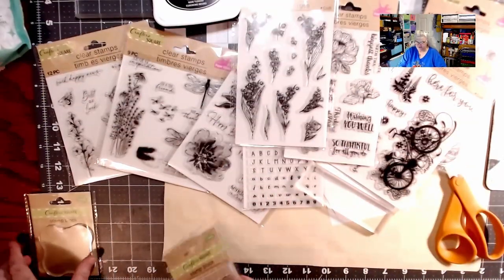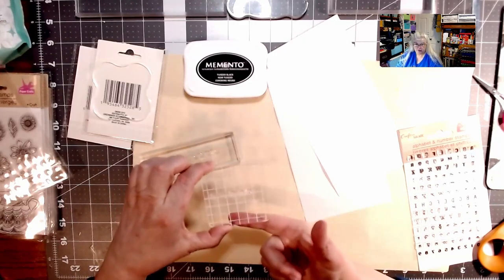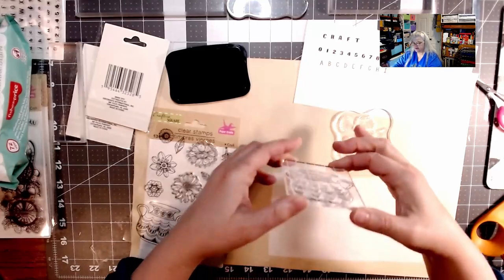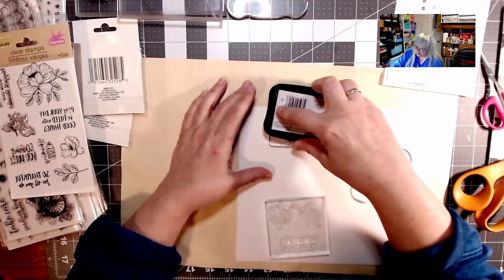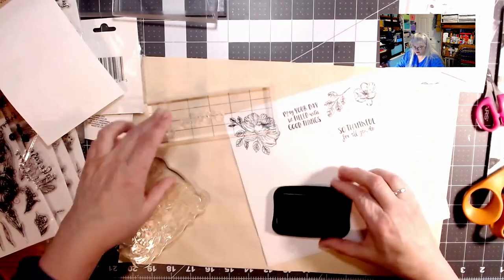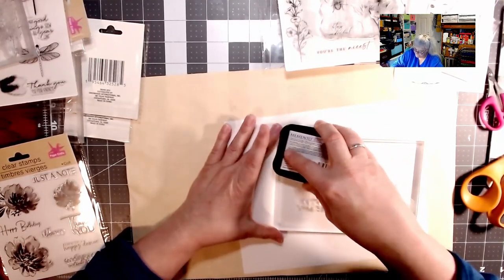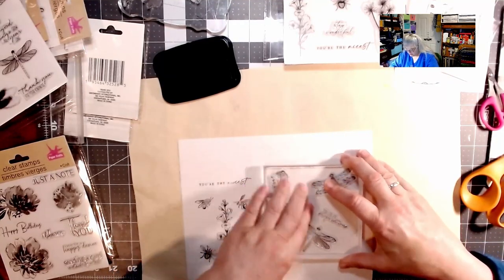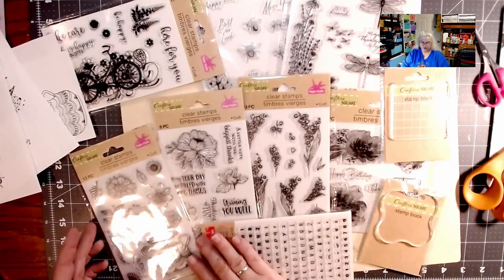Are These Dollar Tree Stamps Any Good? Dollar Tree Stamp Review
Hello my  crafty family, I promised a review on these stamps.  Lets test them out.

Referral to Receipt Hog:  lag45547

Referral to Fetch Rewards:  GNQ4Q2